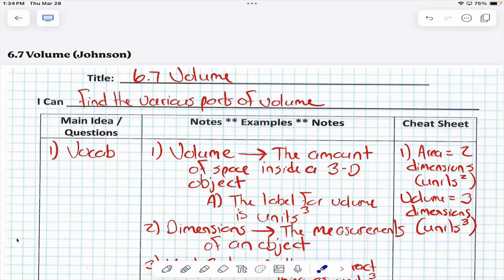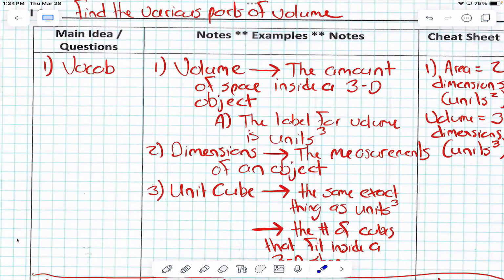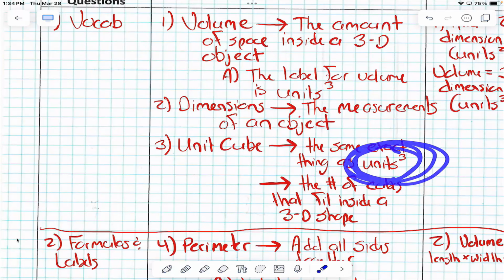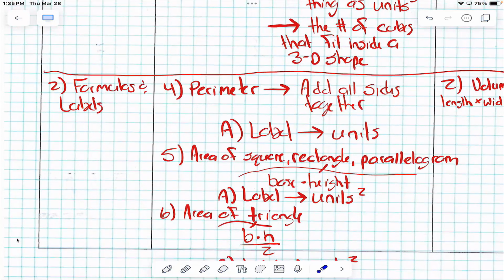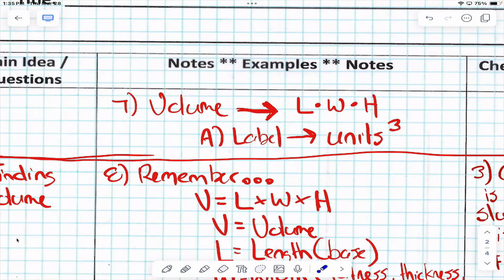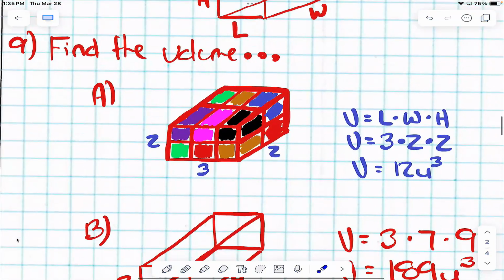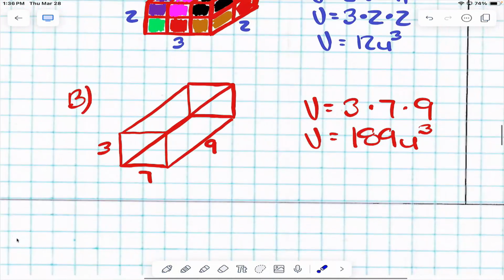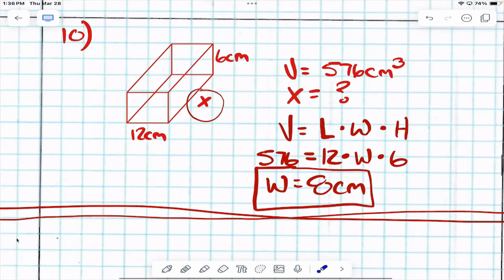6.7 Volume (Johnson)